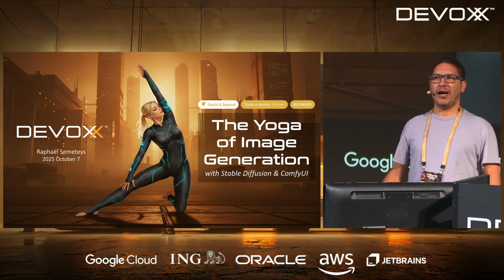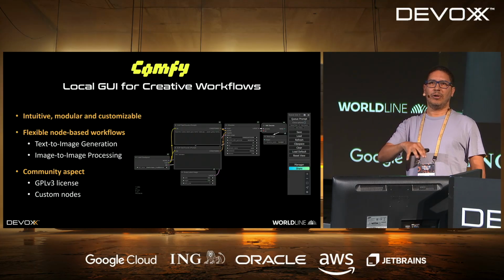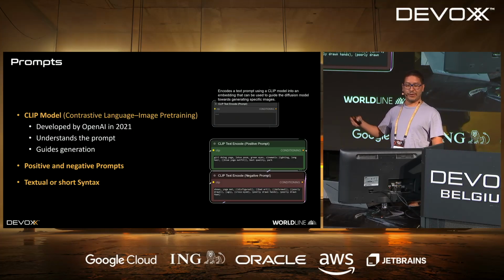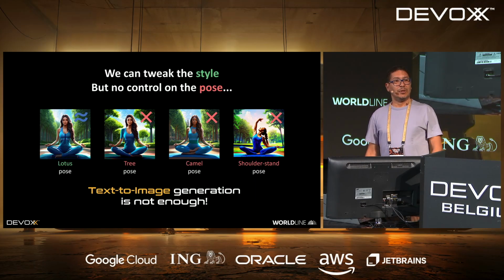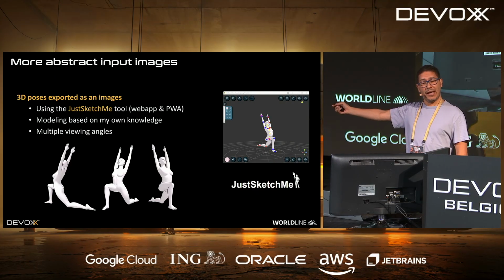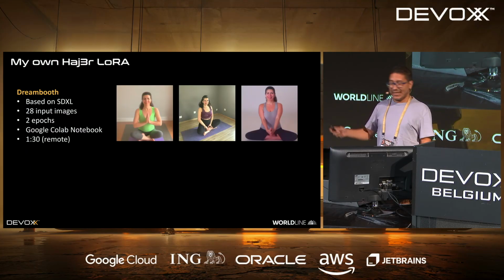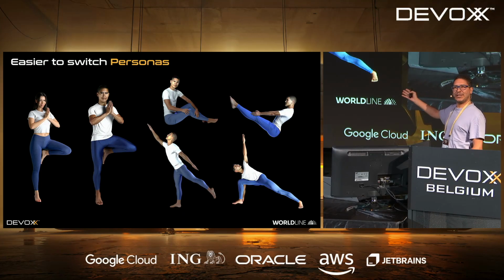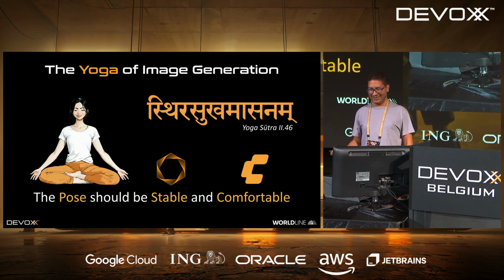The Yoga of Image Generation with Stable Diffusion & ComfyUI by Raphaël Semeteys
Unlock the potential of Stable Diffusion for controlled image generation through an engaging, hands-on session. We&#39;ll demonstrate how generative AI can craft accurate, diverse, and inclusive images of yoga poses—ideal for scenarios where stock photos or internet-sourced images are inadequate.  Using ComfyUI’s modular workflows, embeddings, inpainting, ControlNets, LoRA, and FaceID for style and pose control, you&#39;ll learn how to generate precise images with ease. From text-to-image to hybrid image-to-image workflows, we’ll explore solutions to key challenges like ensuring pose consistency and preserving identity.  The Tools-in-Action features live demonstrations, practical tips, and insights drawn from the development of YogĀrkana, a dedicated yoga website.  By the end, you&#39;ll have actionable knowledge on customizing Stable Diffusion workflows and running them locally to fulfill your creative, commercial, or inclusive design objectives.